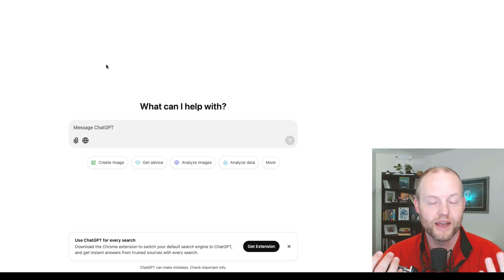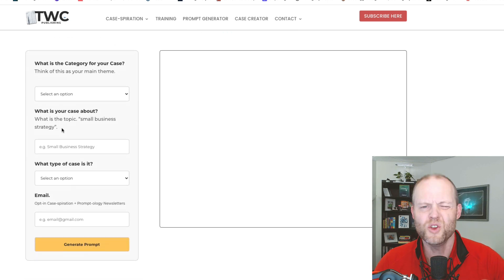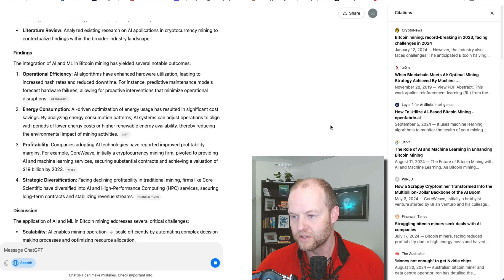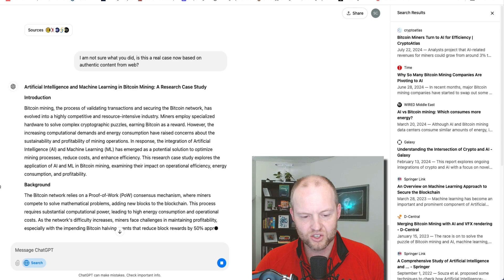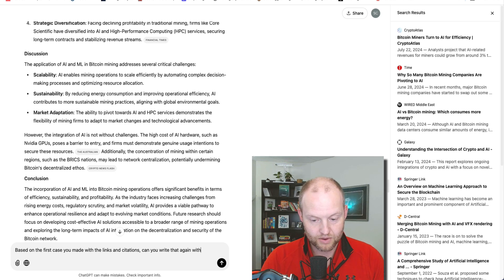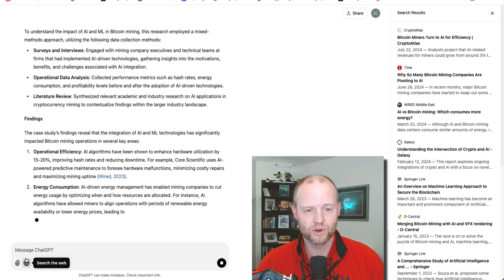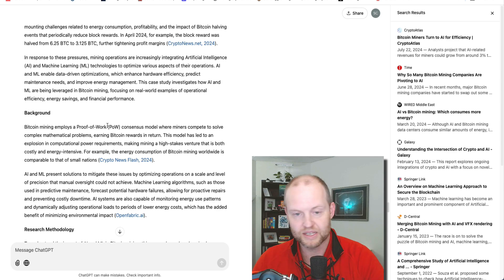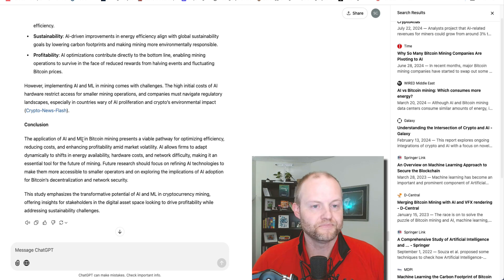OpenAI - ChatGPT Search - MIND BLOWN Sources, Writing, Citations..... Wow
I tested out the New GPTSearch option with my early access and my first impression is WOW, getting real sources and citations this way is going to be interesting.